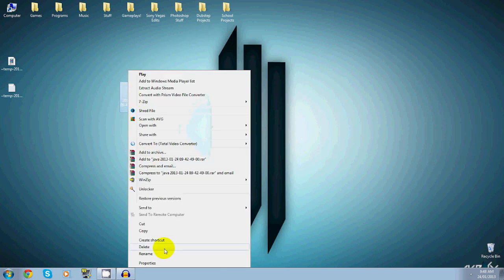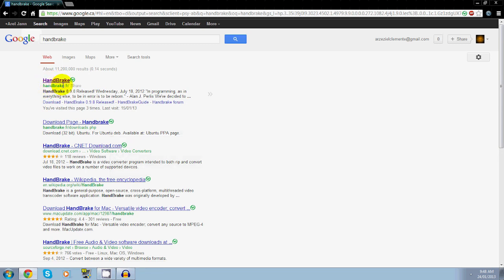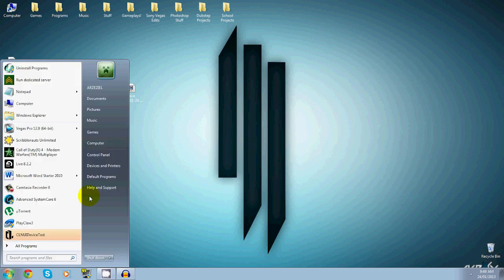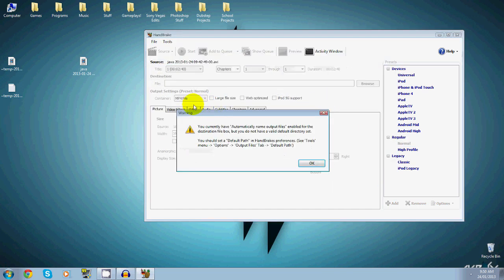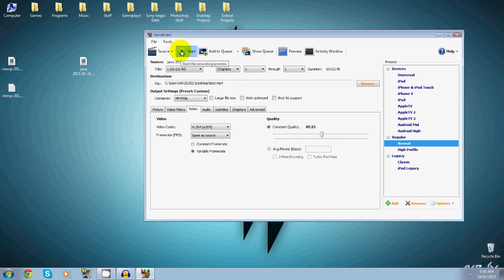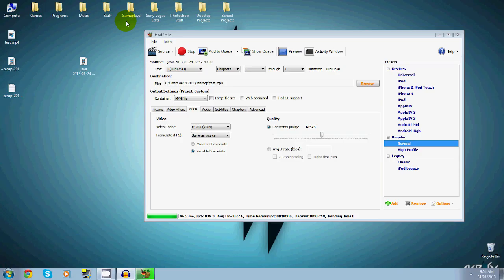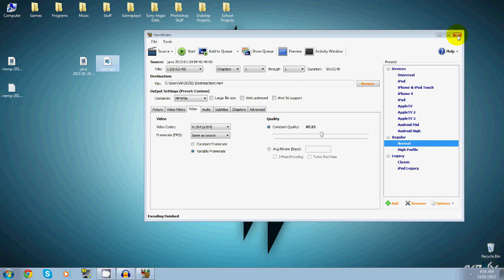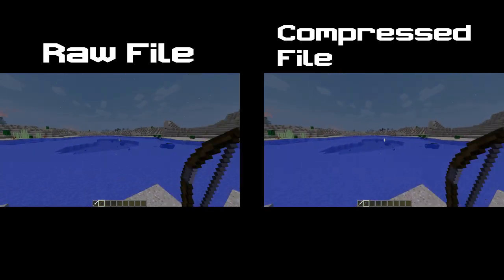How To Make Video File Size Smaller FAST! (Fraps Recordings and More)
If we can get 15 Likes, it would be much appreciated.

Ignore these tags guys, I need more views:

How To Make Video File Size Smaller FAST!